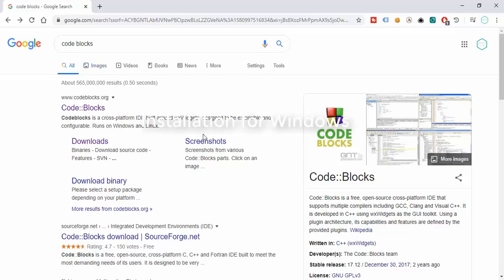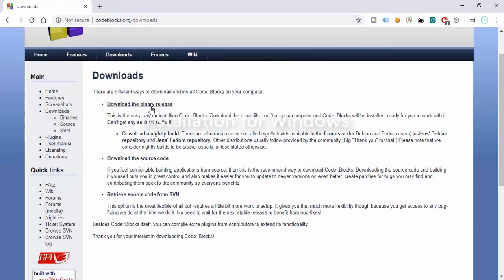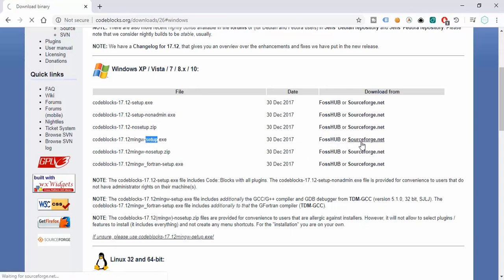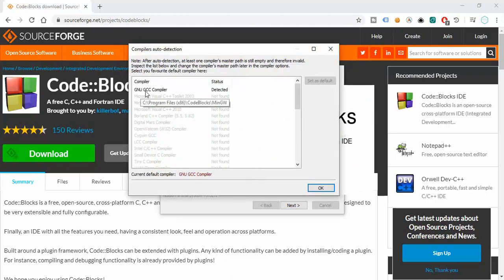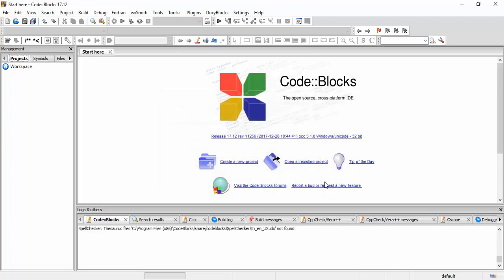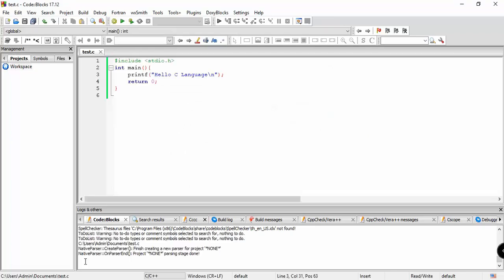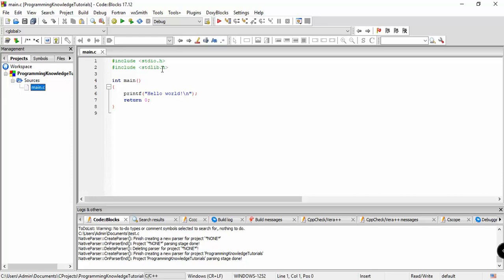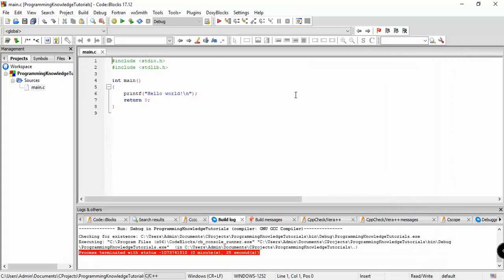How to Install CodeBlocks, GCC Compiler on Windows 10 + Run Your First C program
In this video I am going to show How to Install Codeblocks IDE on Windows 10 with Compilers. We will see how to install MinGw compiler with code blocks. ( GCC , G++). We will install CodeBlocks and Get Started with C/C++. install Code::Blocks on Windows with the MinGW compiler.

Best C++ Complier : How to Install Code:Block in Windows 10 , Windows
Searches related to install codeblocks on windows 10
how to install codeblocks on mac
download codeblocks for windows
download codeblocks for windows 10  64 bit
download codeblocks for windows 8